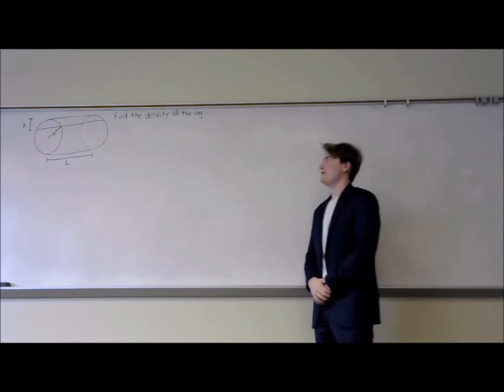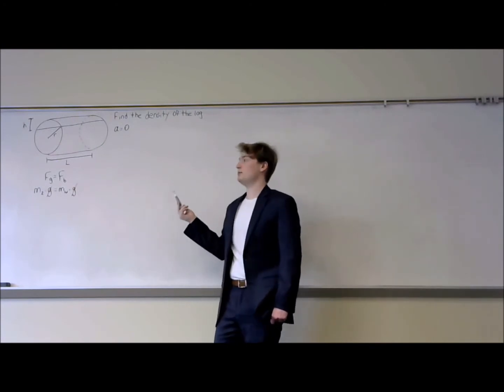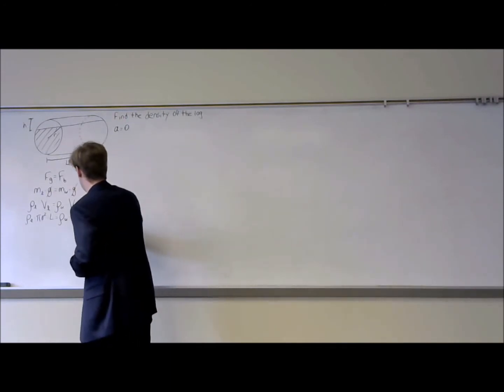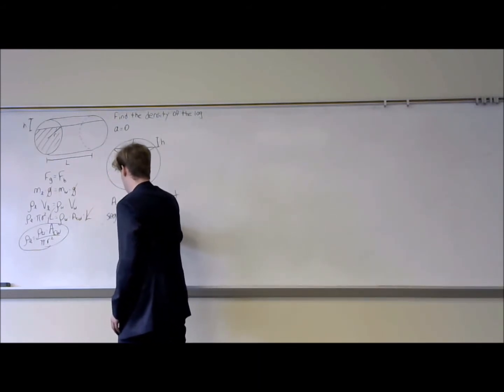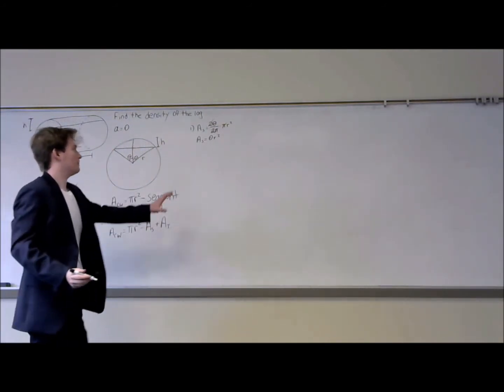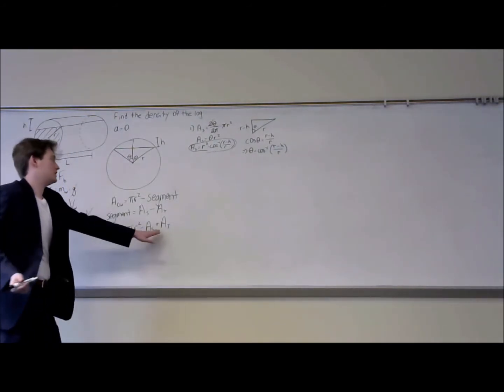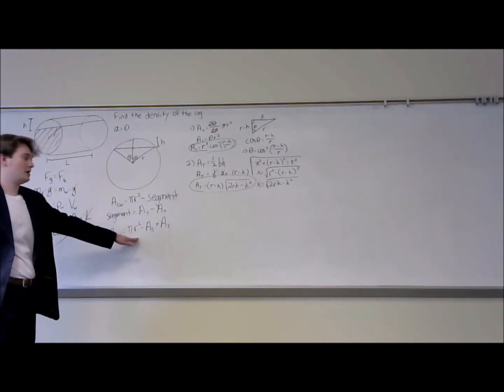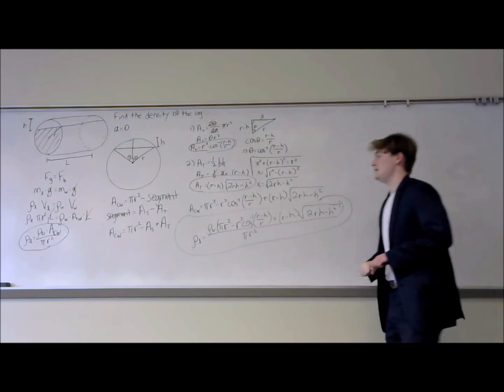Transport1 HW3 krosjw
I grant permission for this video to be shared.